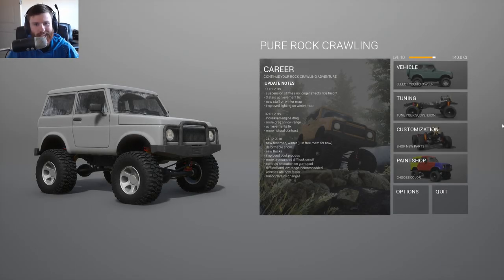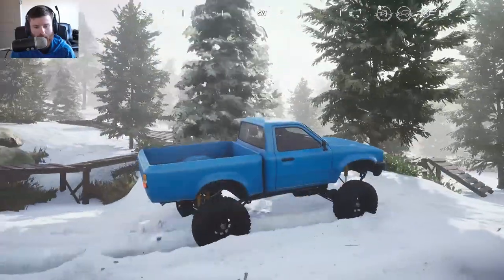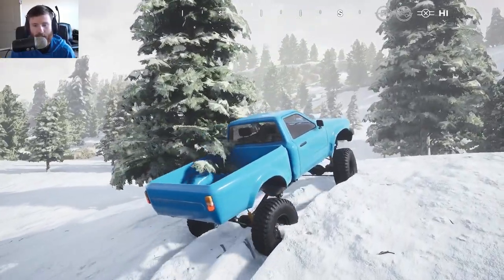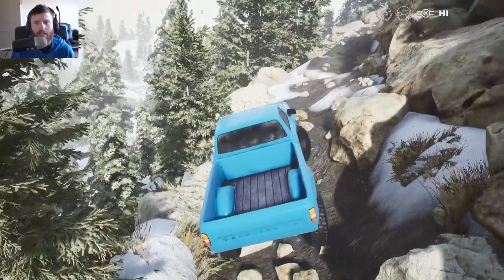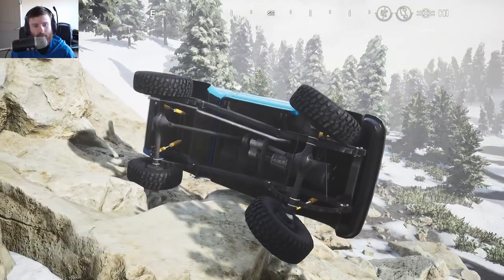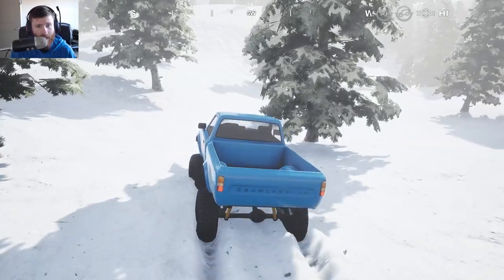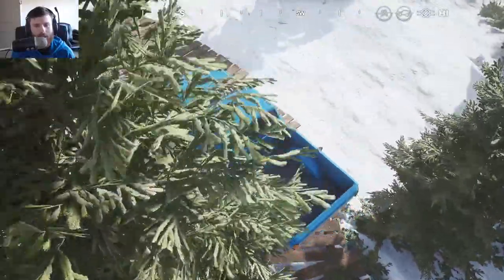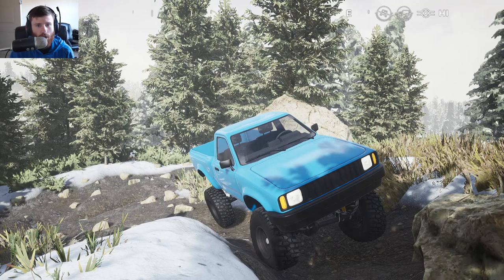Pure Rock Crawling: SNOW UPDATE! NEW MAP GAMEPLAY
Pure Rock Crawling: SNOW UPDATE! NEW MAP GAMEPLAY | TC9700Gaming

Welcome back to Pure Rock Crawling! This time, we're going to be checking out the brand new SNOW MAP!